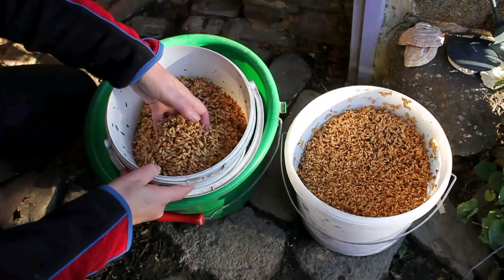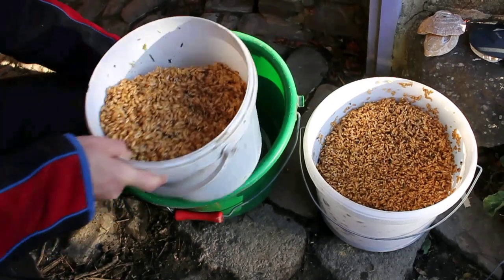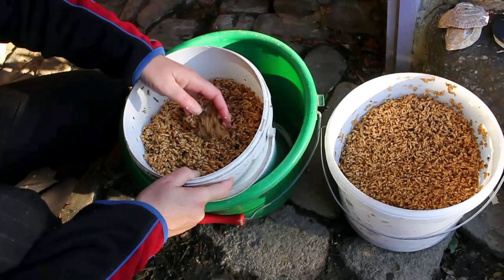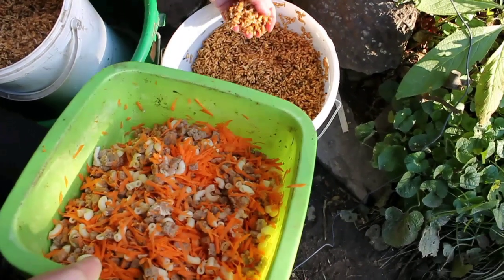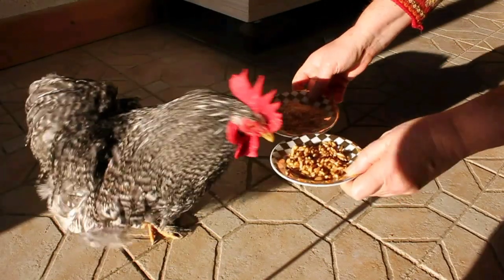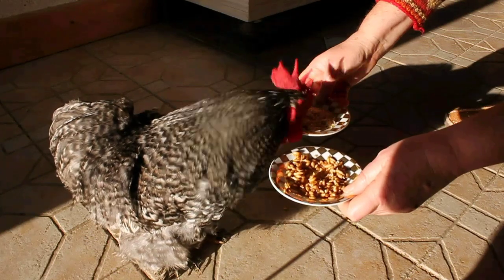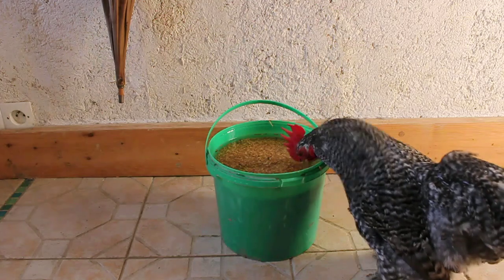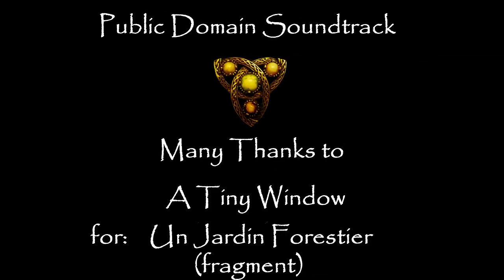How to Sprout Grain for Organic Poultry. Graines germés bio Granos germinados para pollos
Showing how we sprout organic triticale for our poultry, including a taste test by Hastings the Cochin cockerel.
Comment faire germer les graines pour l'alimentation de votre basse-cour? C'est facile. Dégustation par Hastings notre coq Pékin

Los granos germinados para alimentación de aves de corral